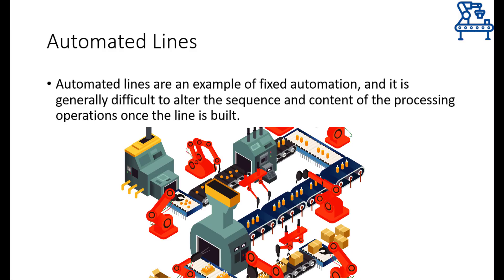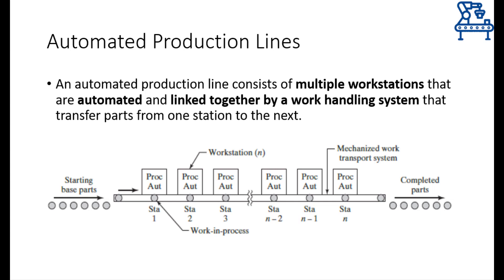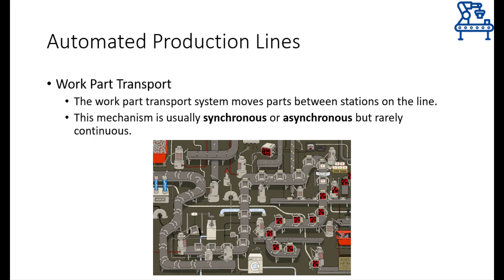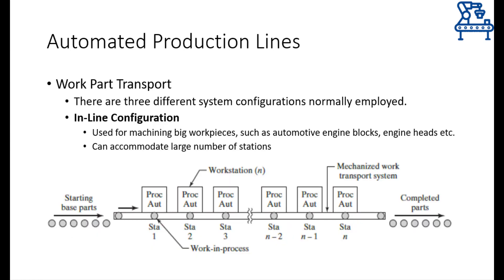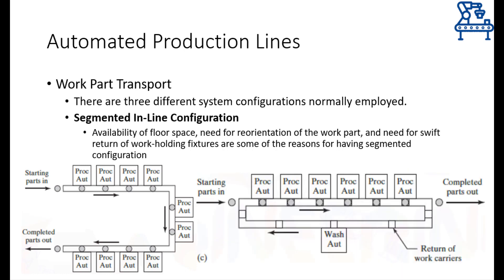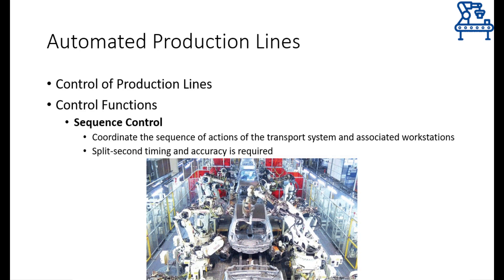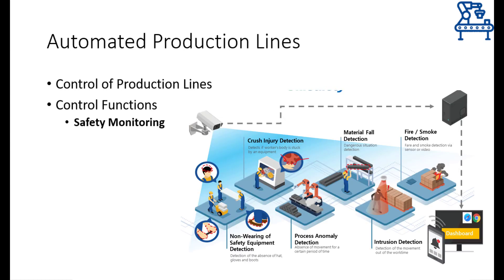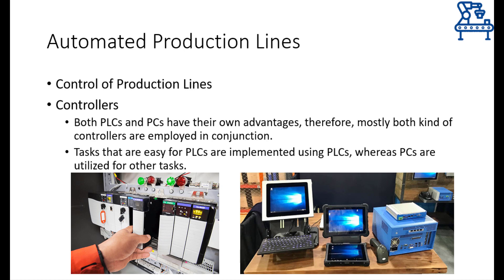Automated Industrial Lines | Production Lines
This video briefly covers the concepts and components of Industrial Automated Lines. Out of two major types, that is Production lines and Assembly lines, the video focuses on Production lines, whereas Assembly lines are discussed in the next video.